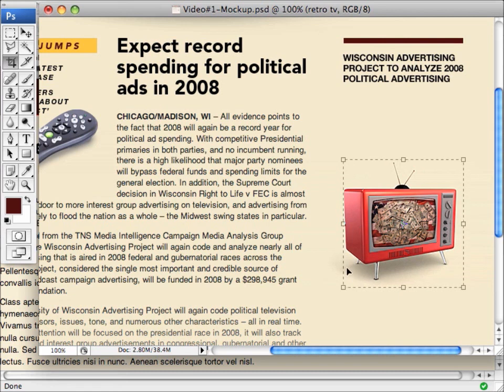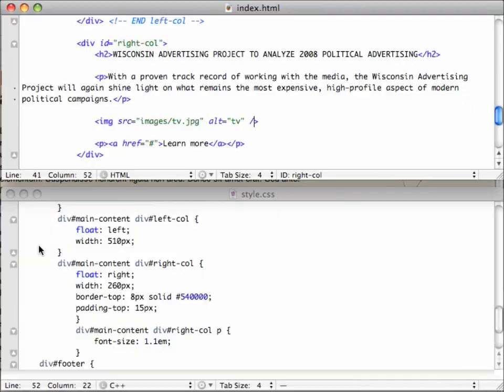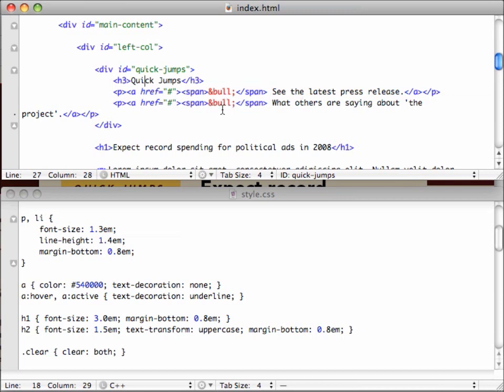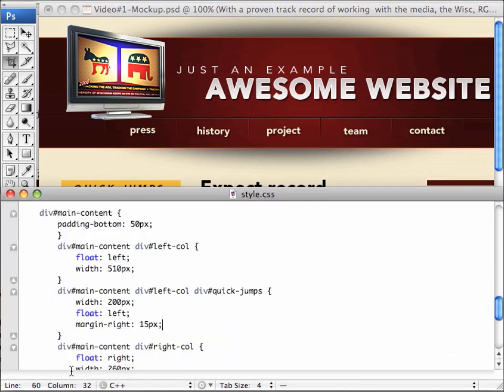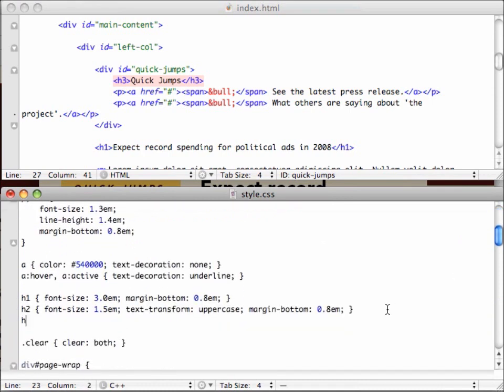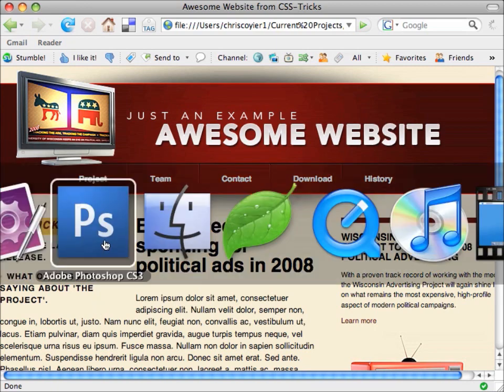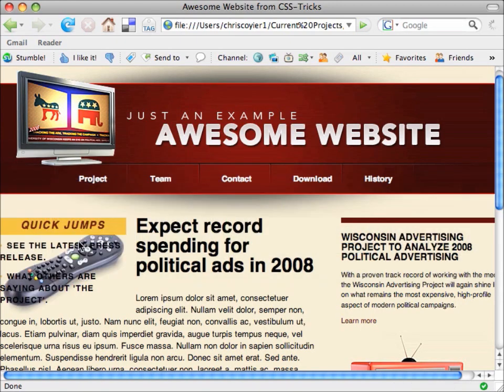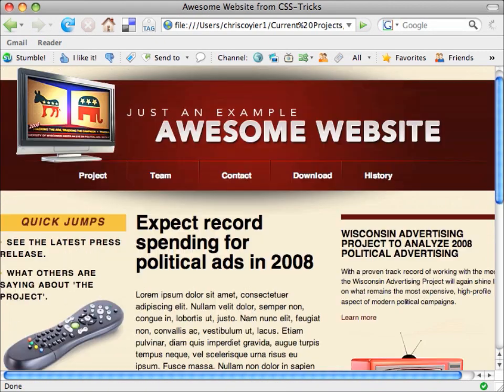Converting a PSD to HTML - Part 3c of 3.wmv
Finish up the design in part three of this series on converting a PSD to HTML atp://ifreejailbreak.cnd CSS website. This PSD to HTML tutorial (Part 3c of 3) focus on the main content area, create the columns including the "quick links" section and also talk a little bit about typography.